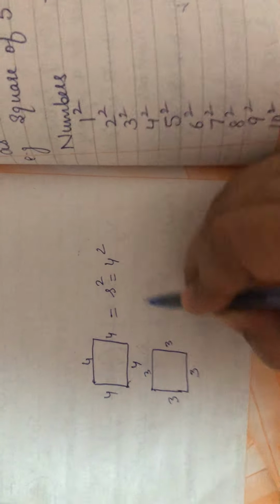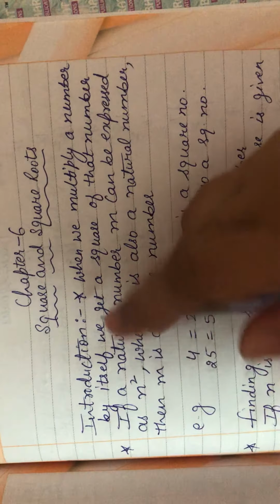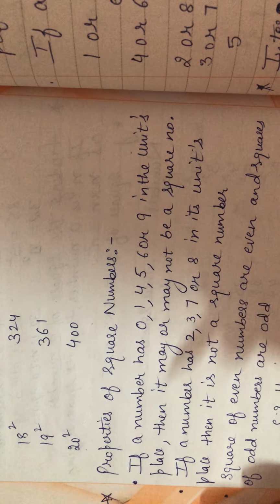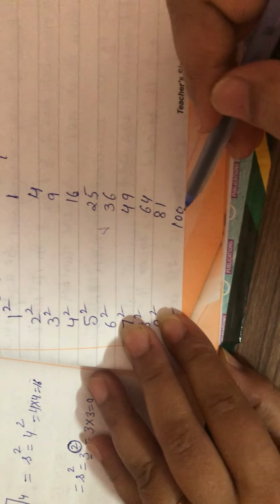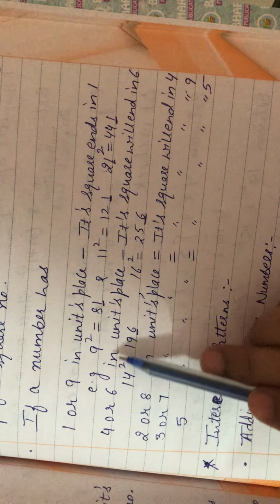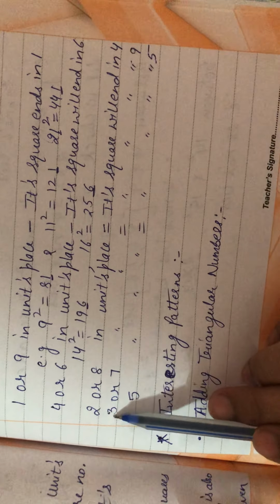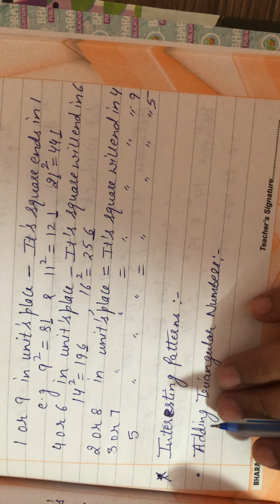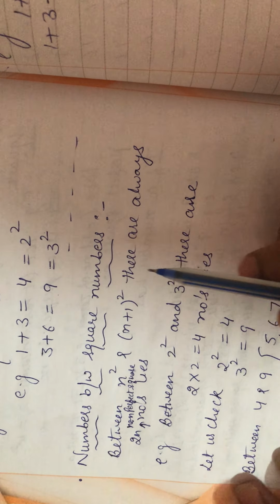Class 8th Maths Chapter 6 module 1